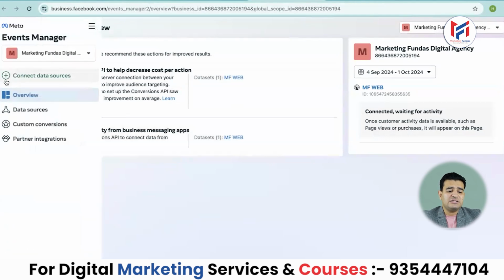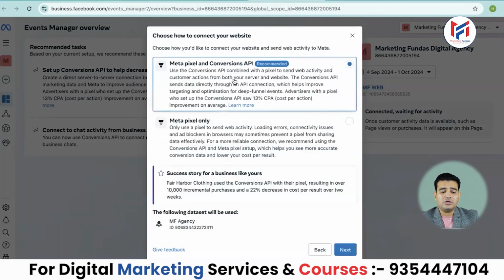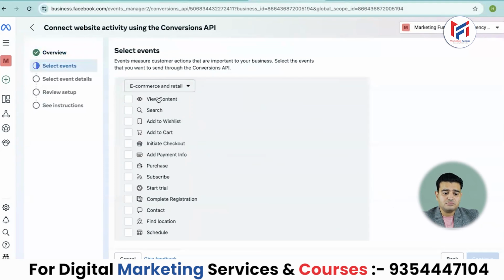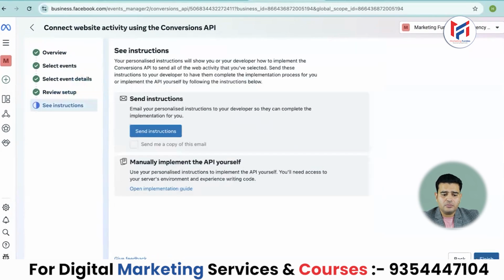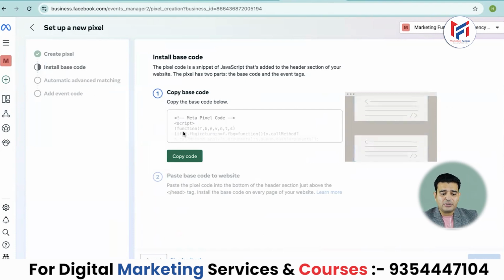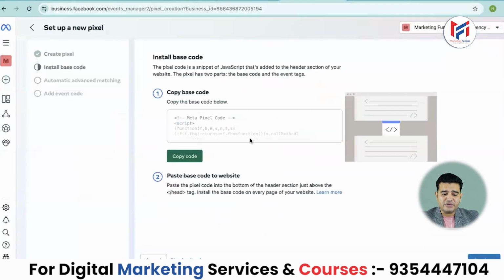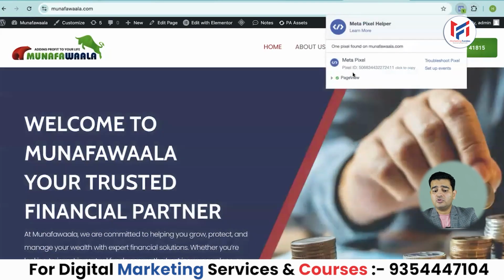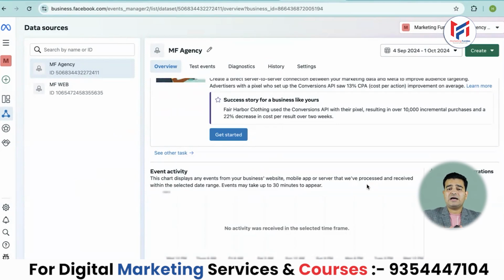Facebook Ads Pixel Setup Full Tutorial 2024 | Facebook Ads Course in English.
In this video you will learn how to setup Pixel in Facebook Ads. If You Want to Hire Professional Digital Marketing Services for Your Business .